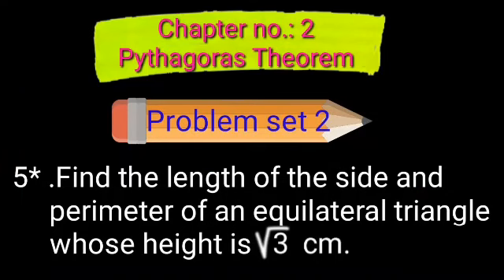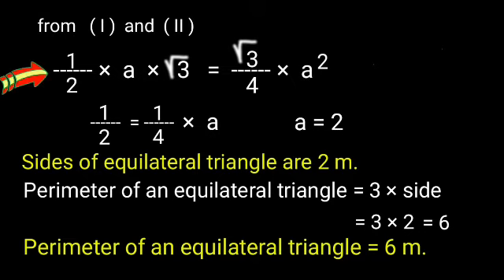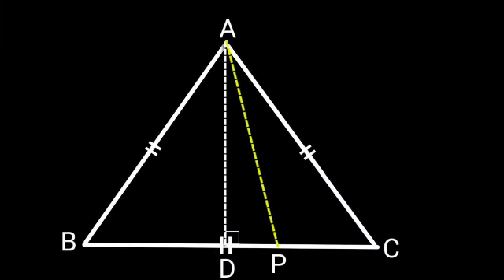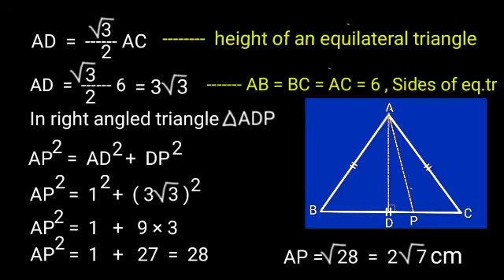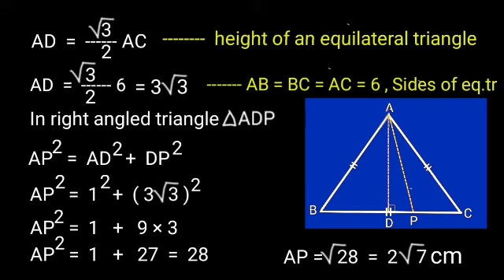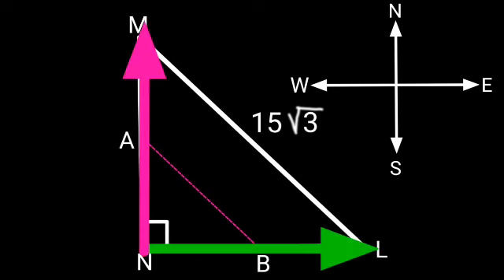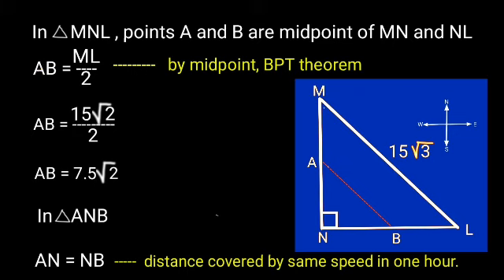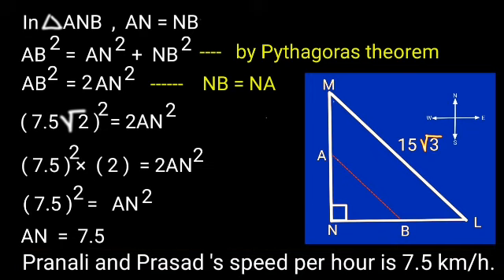MATHEMATICS part II STANDARD X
Chapter no.2, problem set 2,example no.5*,7,and 10